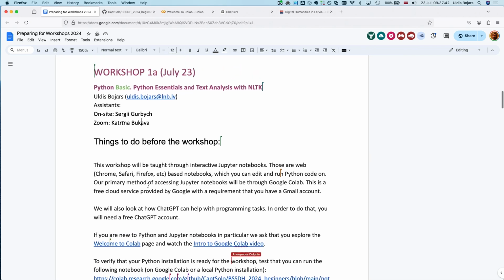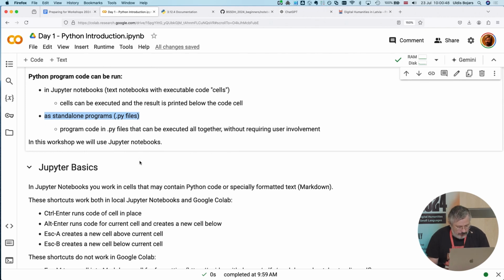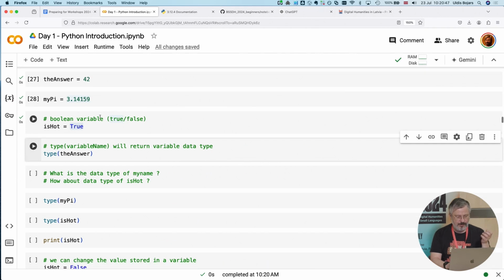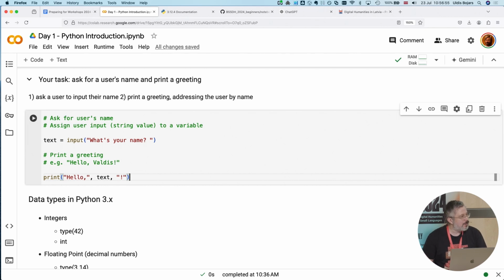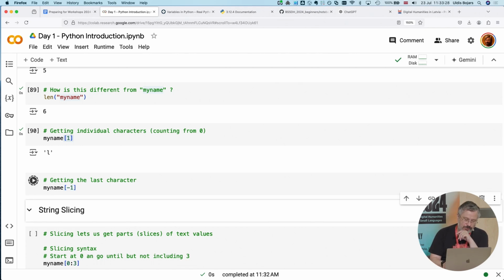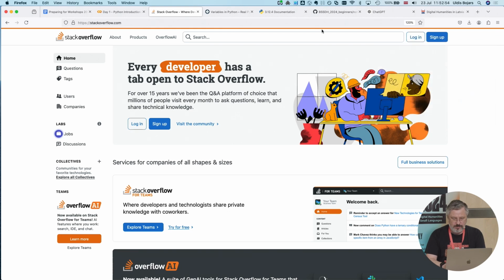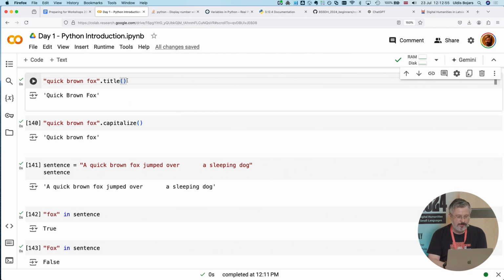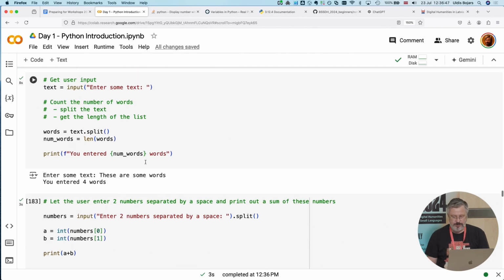BSSDH 2024 | Python Basic | WS 1-A, Part 1 | Uldis Bojārs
🎤 Workshop “Python essentials and text analysis with NLTK” by Uldis Bojārs at the Baltic Summer School of Digital Humanities BSSDH 2024, hosted by the National Library of Latvia on July 22-26, 2024.

Workshop 1-A, Part 1

Thank you to our supporters:

🌵 National Research Programme "Digital Humanities"
Project "Towards Development of Open and FAIR Digital Humanities Ecosystem in Latvia", No. VPP-IZM-DH-2022/1-0002

🌵 State Cultural Capital Foundation
Project "Baltic Summer School of Digital Humanities 2024"

🌵 EU Recovery and Resilience Facility project Language Technology Initiative
No. 2.3.1.1.i.0/1/22/I/CFLA/002